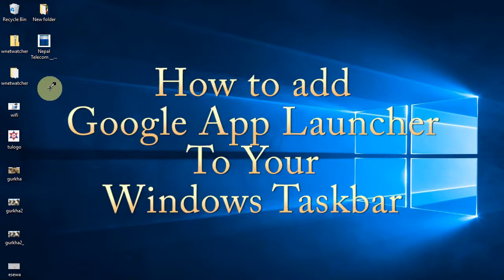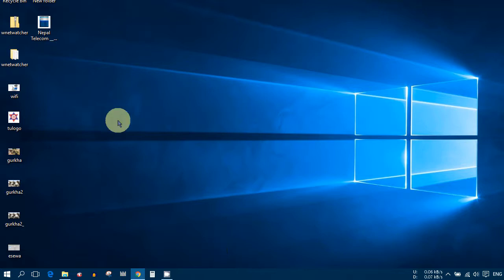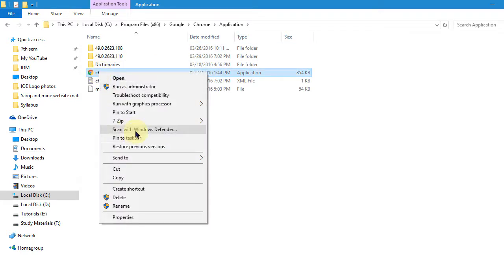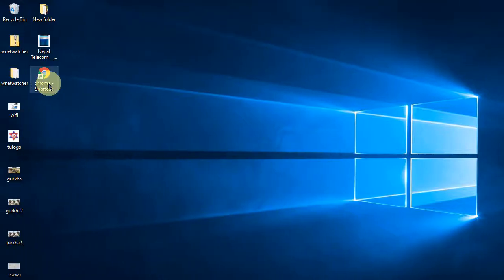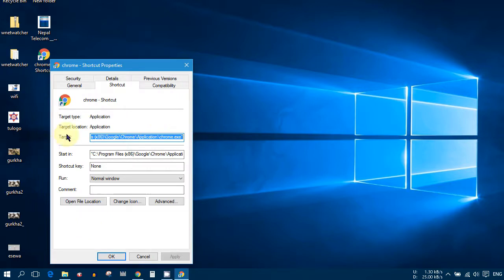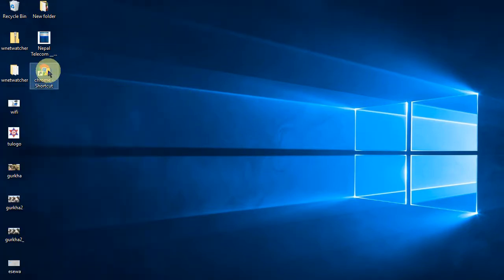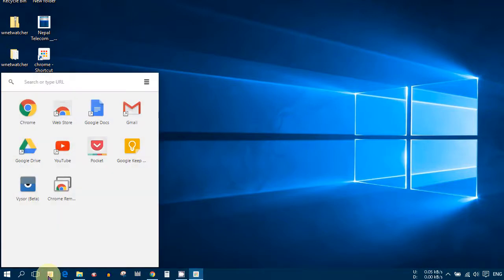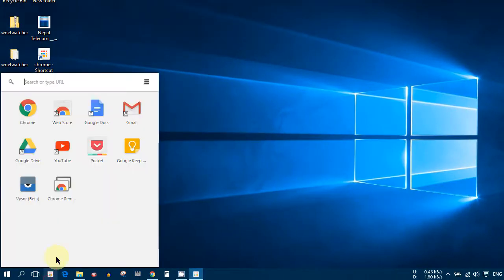How To Add Lost Google App Launcher To Taskbar | Simple Stuffs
Description:
This is the simple video showing how to add google app launcher to your taskbar. There might be many method to Add Google App Launcher To Taskbar but i think this is the simplest way to do so.

When you lose your google app launcher from taskbar or accidentally unpinned it then you can use this method to again add it to the taskbar.

UPDATE (15/09/2016)
Now google don't support this feature. You need to access it by going to app section of chrome itself.